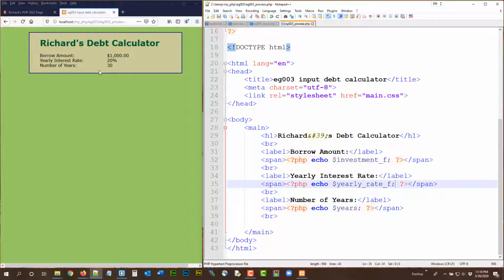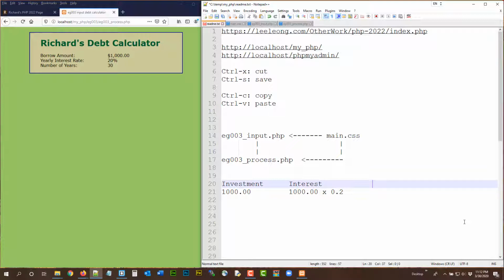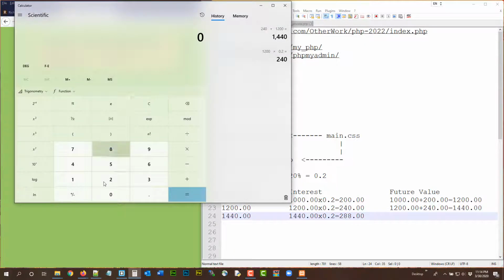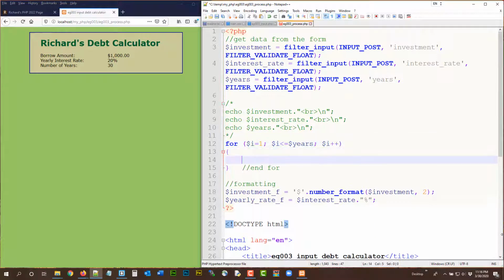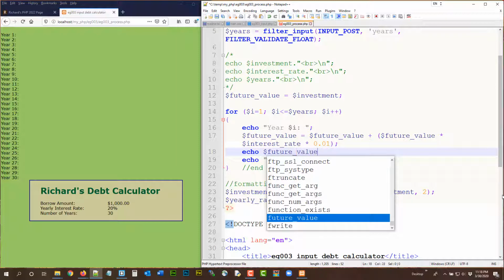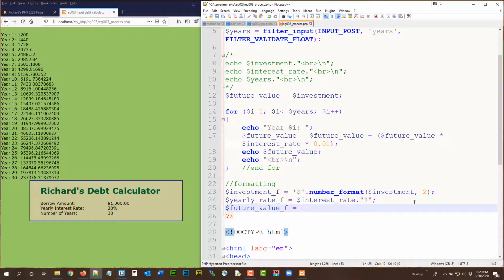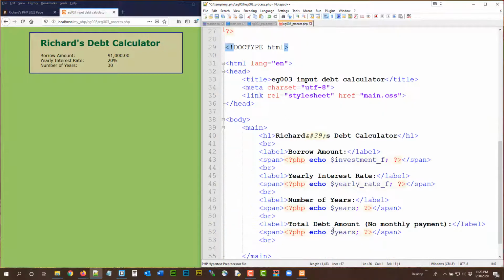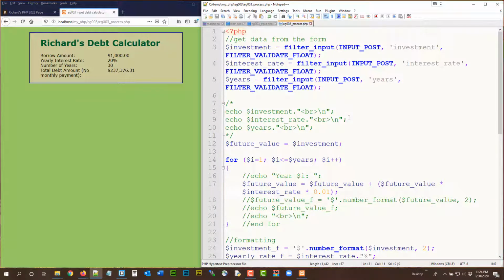Tutorial php 2022 - 013 xampp eg003_4